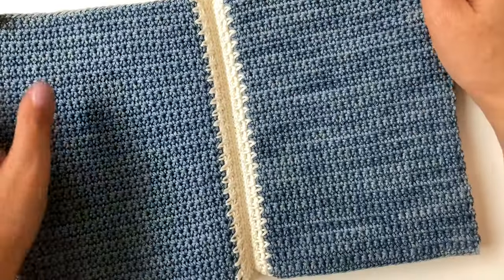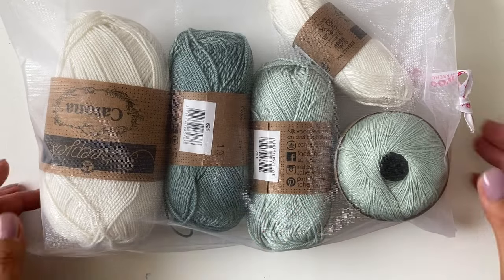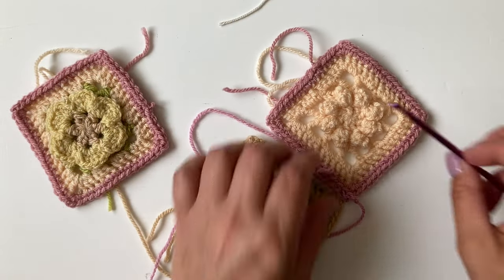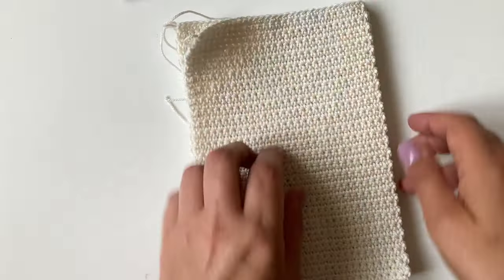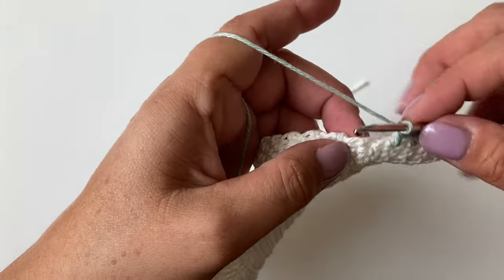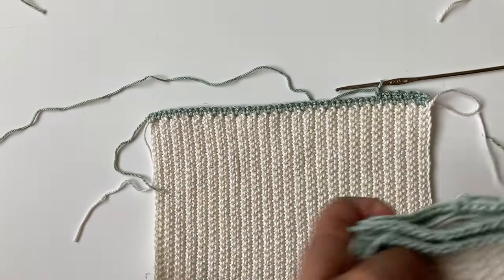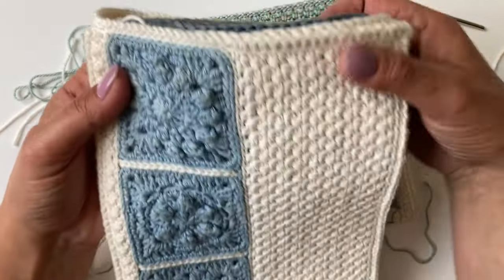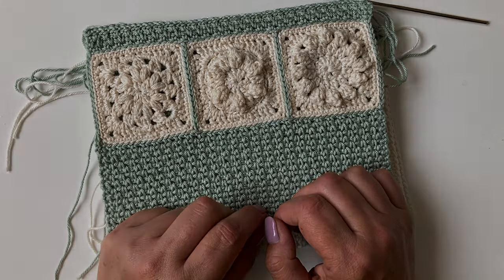Crochet Book Tutorial | Crochet Book Club Summer Episode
Crochet Book Club is a spin on traditional book clubs. Instead of reading books together we’ll be crocheting books together!

Yarn:
25g per page
25g front cover
25g granny squares
25g margins and binding
25g back cover
Total: 225g per 5 page book.

Hooks:
2.5mm for making and joining the granny squares.
2.75mm for the front & back cover, the pages, margins and binding.

Bottom granny square:
Rnd 1. 6 clusters with chain 2 spaces between.
Rnd 2. 12 puff stitches with chain 1 spaces between.
Rnd 3. 12 clusters with chain 2 spaces between.
Rnd 4. Same as the above squares.

Approximate book measurements:
Granny squares: 6cm inside loop to inside loop, 6.4cm outside loop to outside loop.
Granny squares once joined: 19cm x 6.4cm
Front cover without margin: 19cm x 13.5cm
Front cover with margin: 19cm x 14.5cm
Page without margin: 19cm x 13.5cm
Page with margin: 19cm x 14.5cm

Chapters:
0:00 Introduction
2:03 Yarn Details
5:35 Part 1 The Front Cover
14:07 Part 2 The Pages & Margins
26:19 Part 3 Binding, The Back Cover & Finishing

Please use the comment section for any questions.

CrochetBookClub to share progress and colour schemes 💛